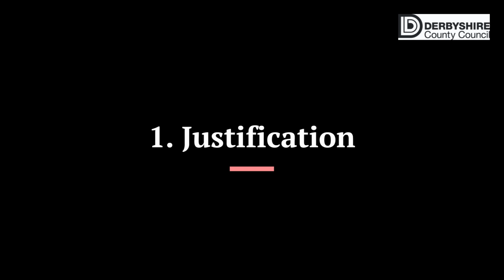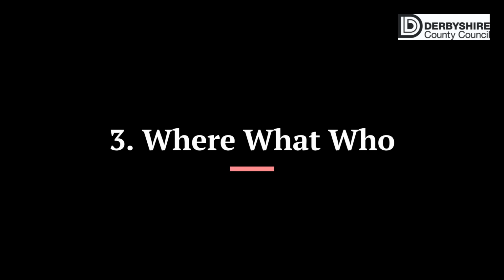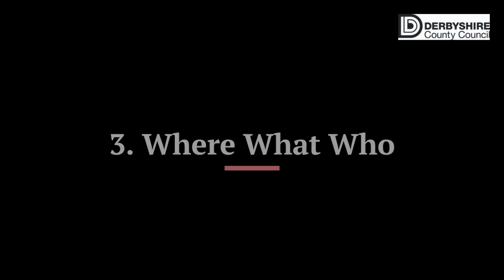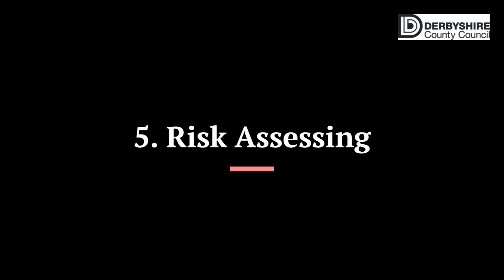Planning a residential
An easy 5 basic step guide for you when planning a school residential visit in the UK